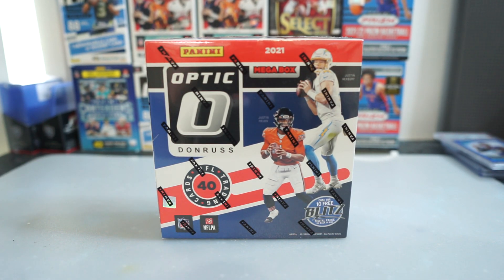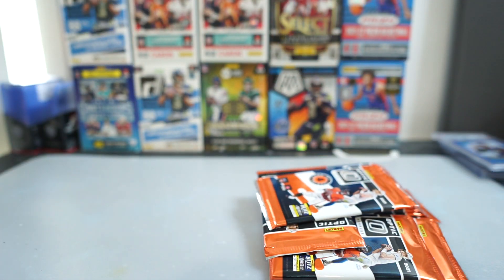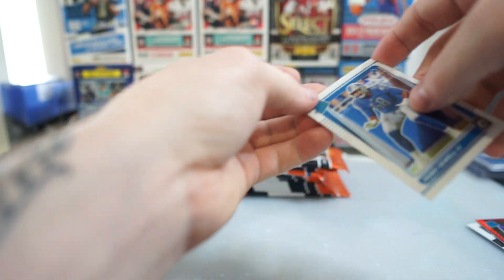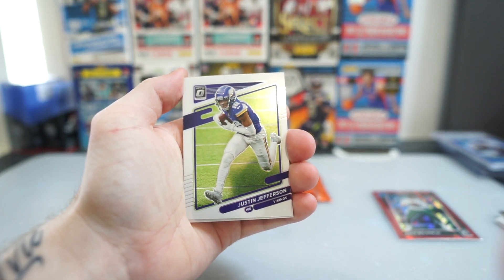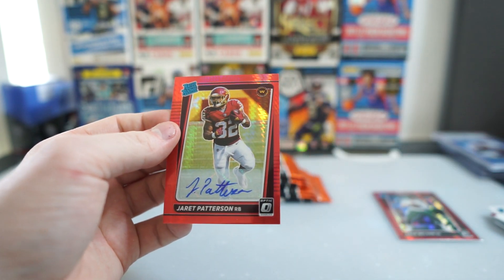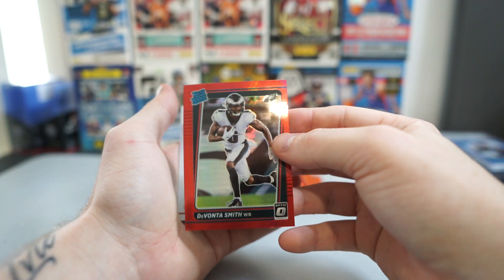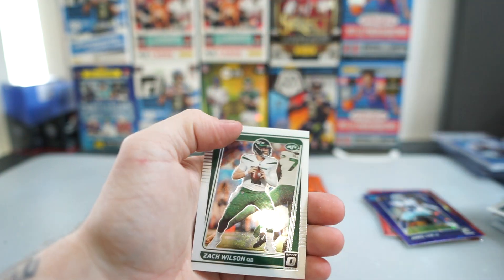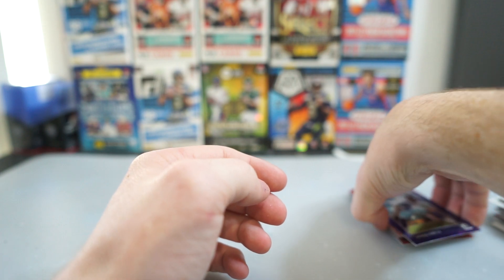I RIPPPED AN OPTIC FANATICS MEGA AND... IT WAS AMAZING!!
Today I ripped a mega box of NFL Optic Fanatics! This product was so much fun to open!
New Video coming this week of an NFL Certified HOBBY BOX!